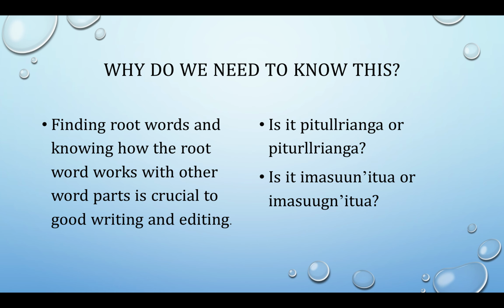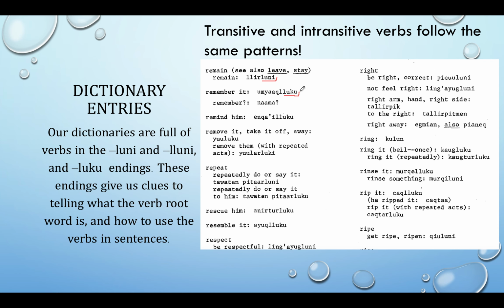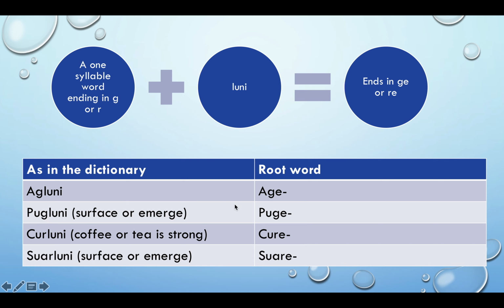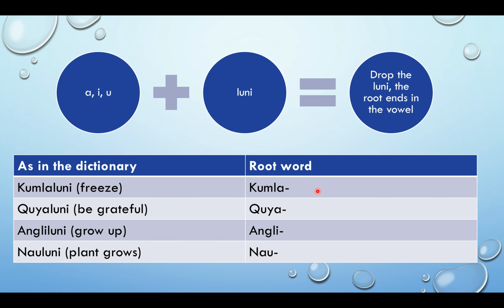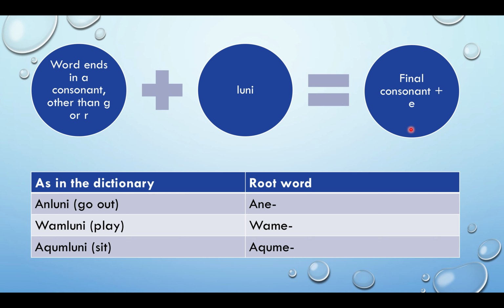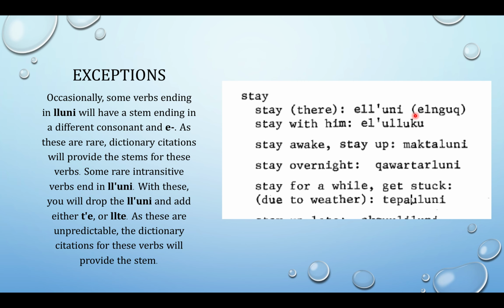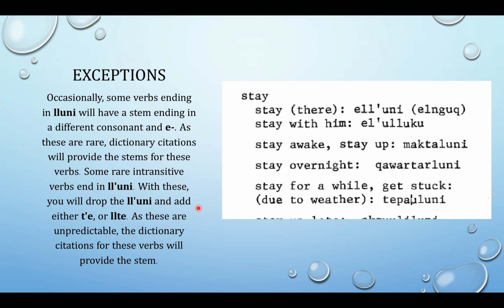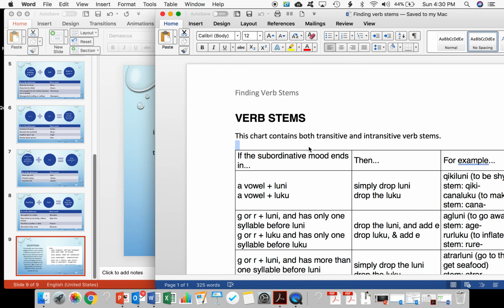Finding Alutiiq Verb Stems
Alutiiq Language Video